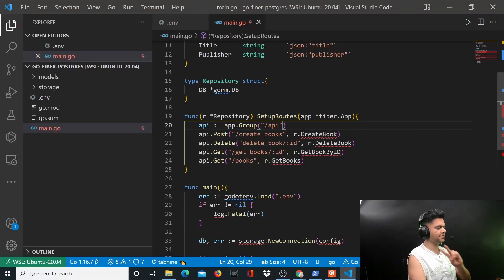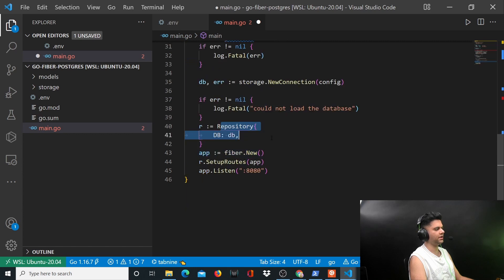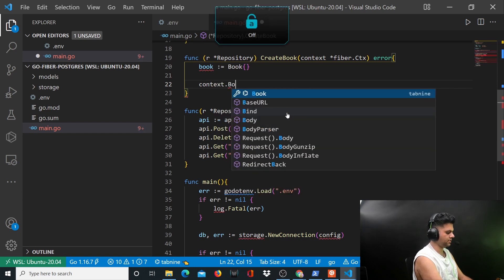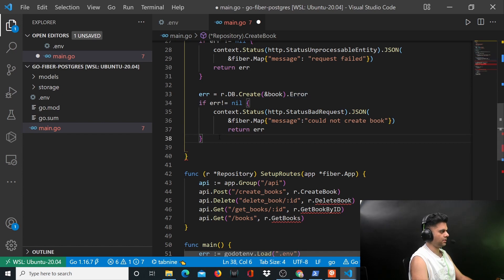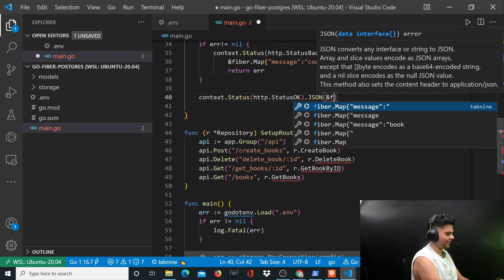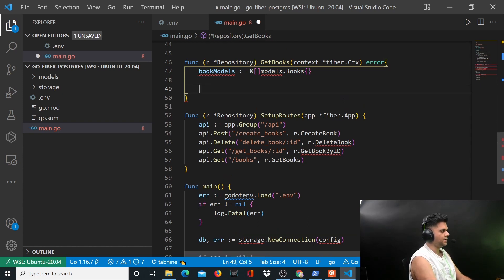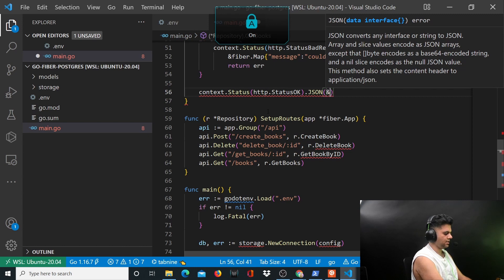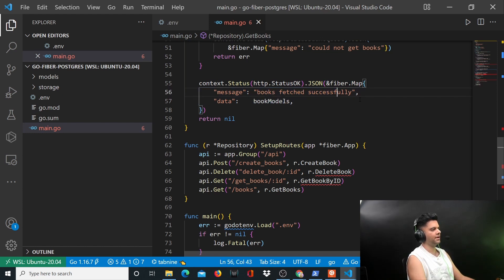Golang With PostgresQL - REST API (GO-Fiber) - Part - 2